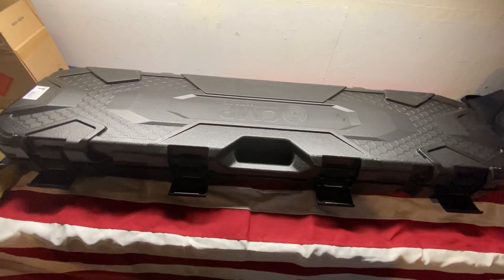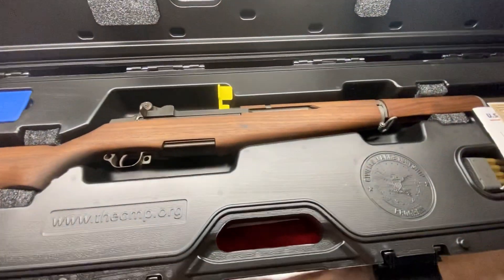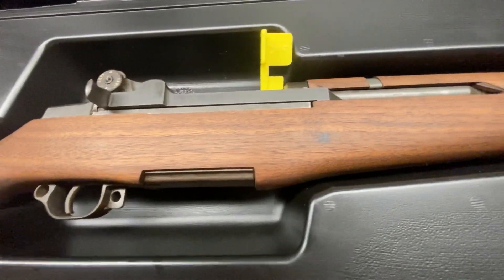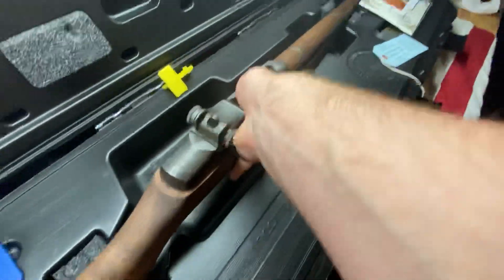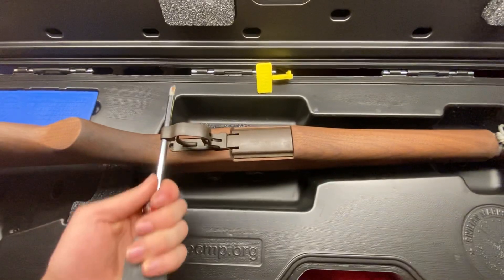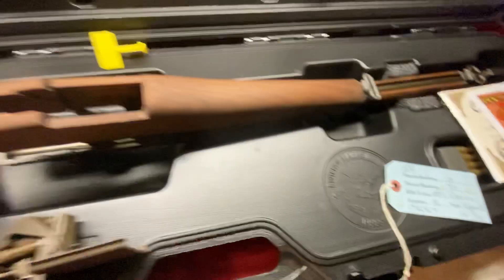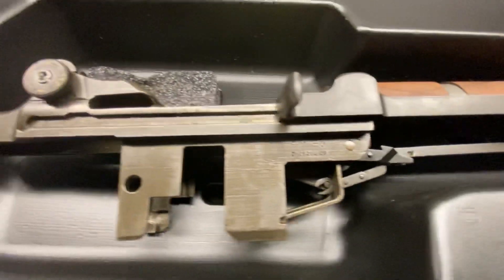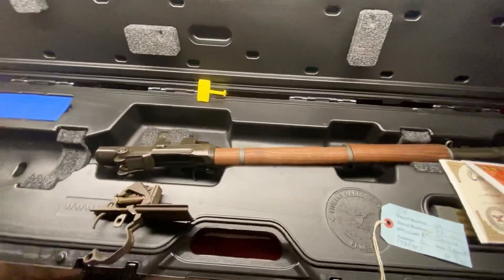CMP Service Grade M1 Garand